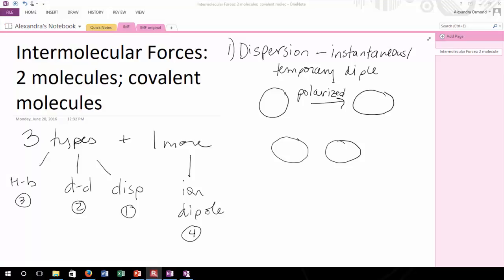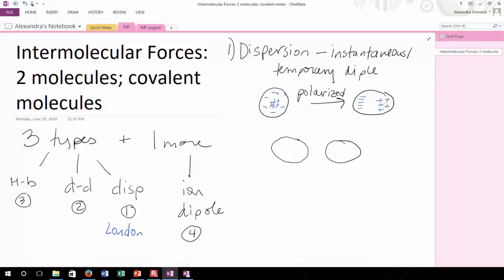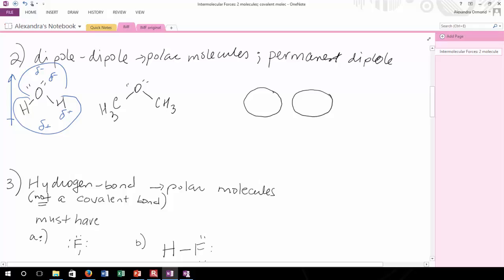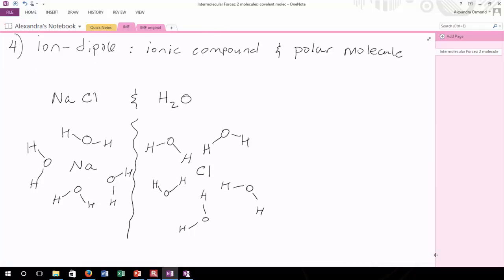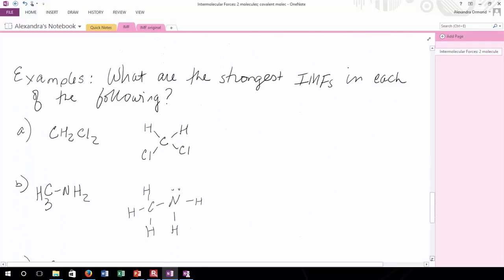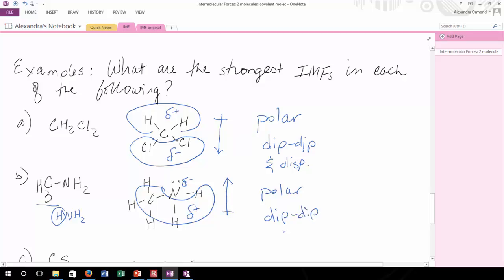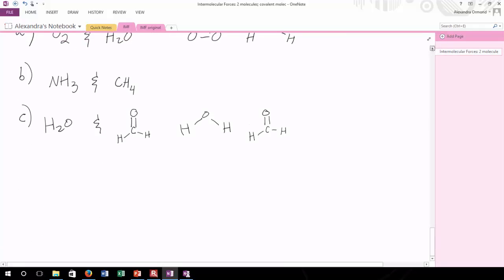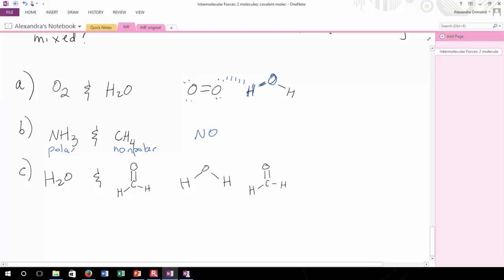Intermolecular Forces 20160620 172552 6